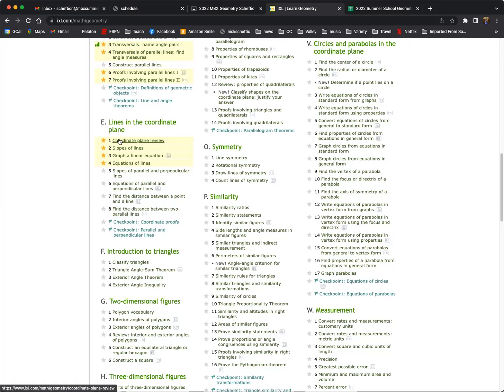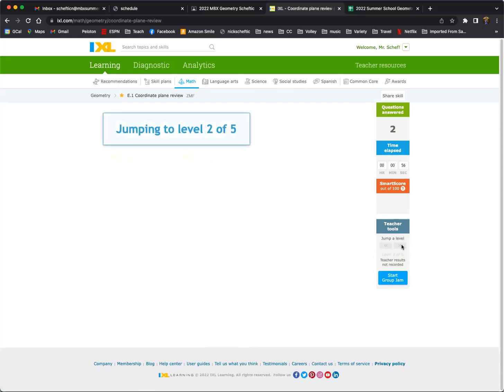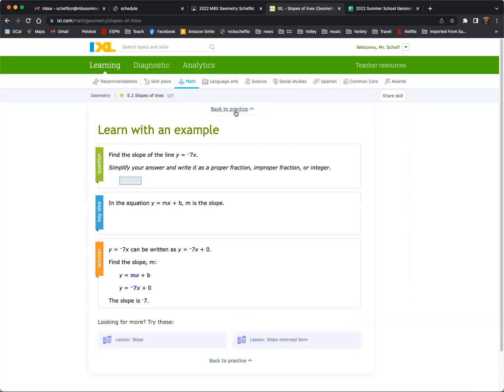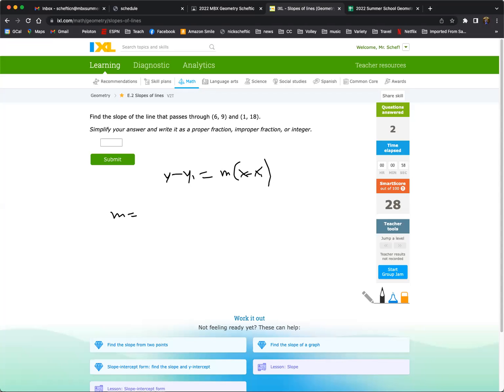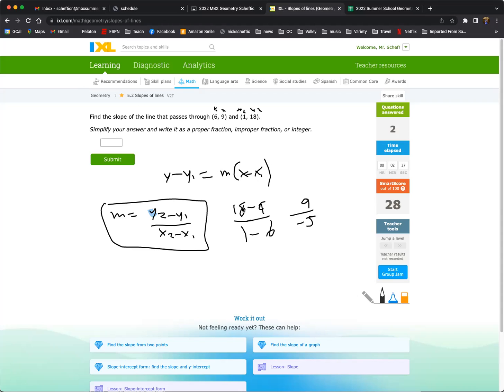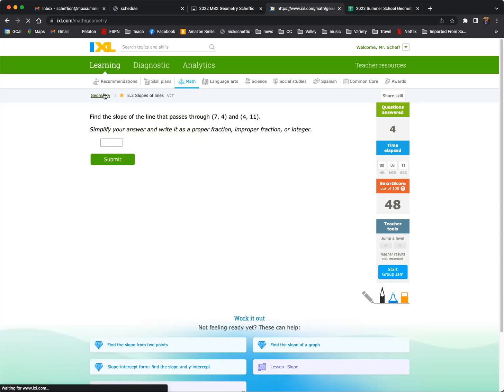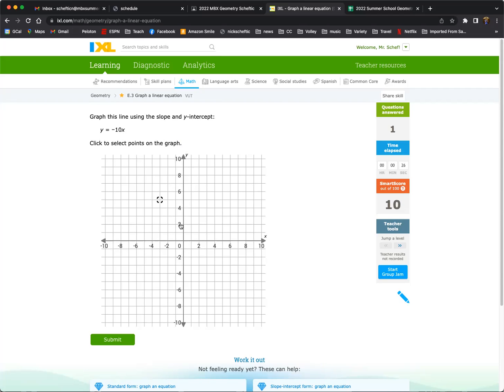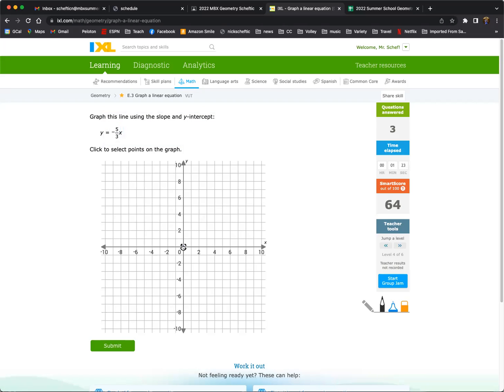E1 3 Coordinate plane, slope of lines, graph a linear equation